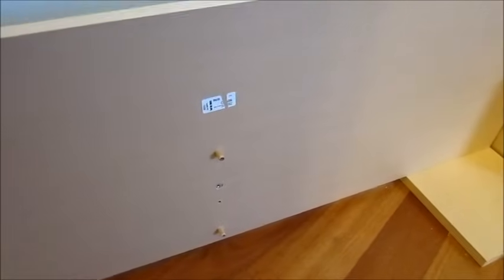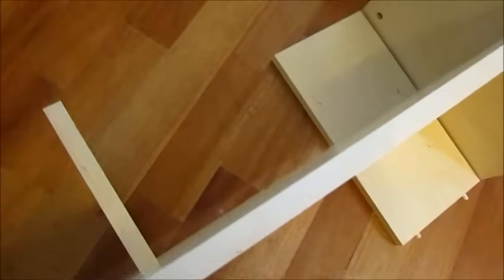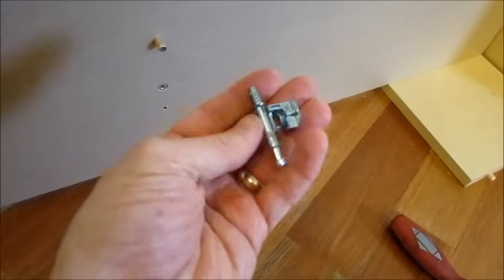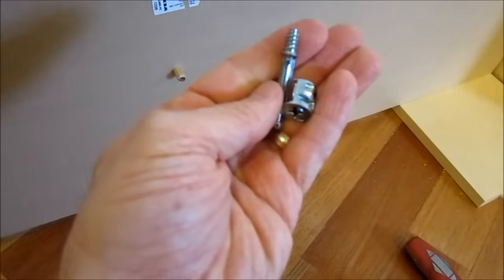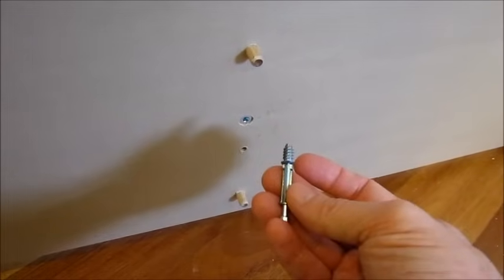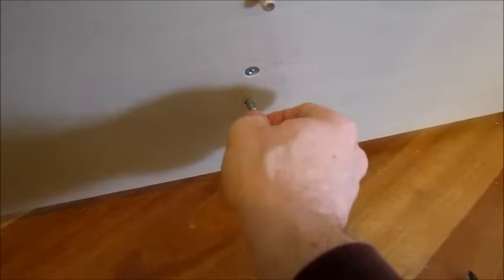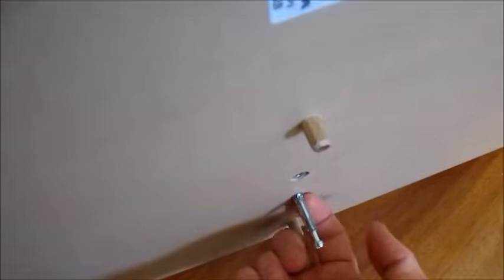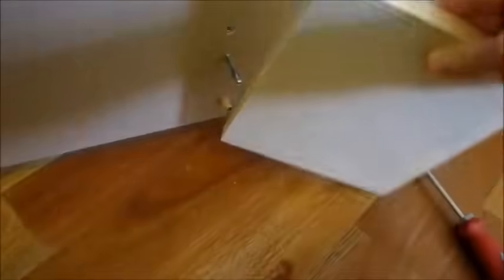Furniture Cam Lock and Nut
What are these funny looking fasteners that come with do it yourself furniture? Well, one might be a cam lock and nut.  This video will show you what one looks like and how it is installed.